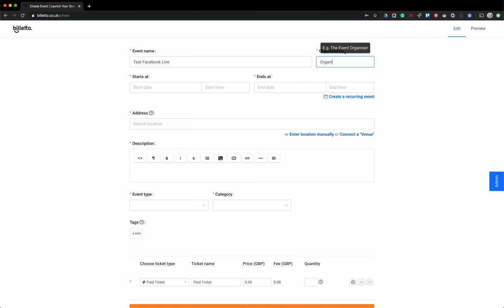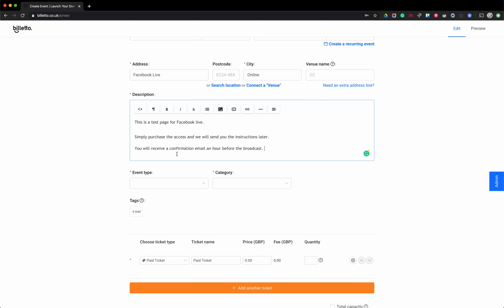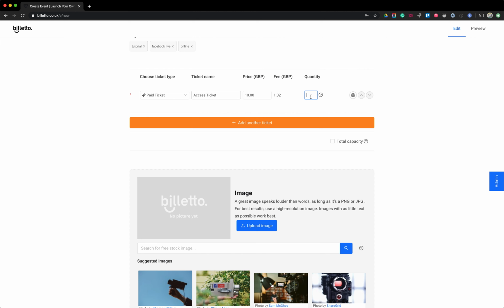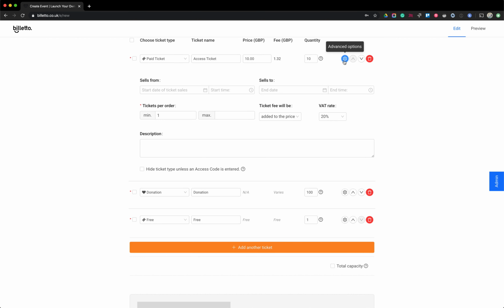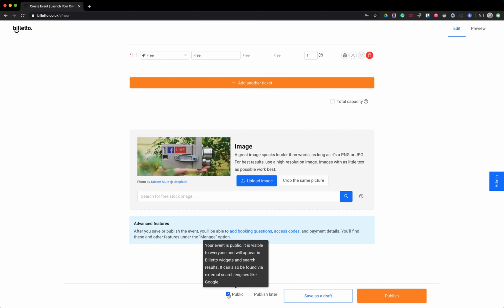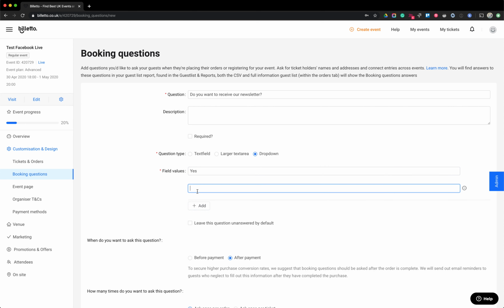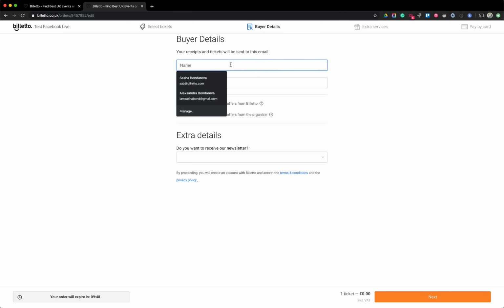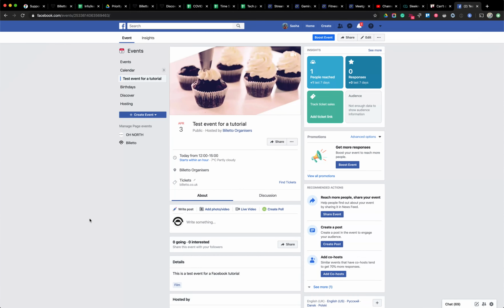How to sell tickets to Facebook Live stream || Billetto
Sell tickets or collect donations to your Facebook Live stream with Billetto. We'll show you how to easily set up a payment page for your Facebook Live stream and how to send a link to your stream in a confirmation email or add it to the event page for your stream.